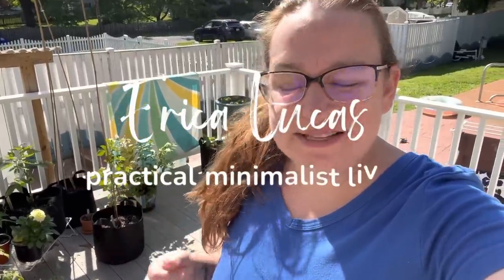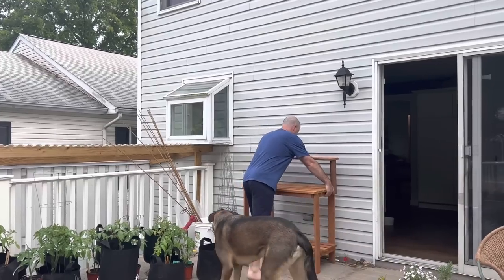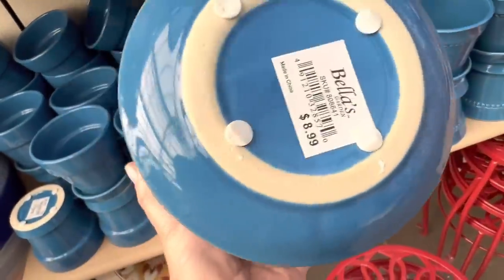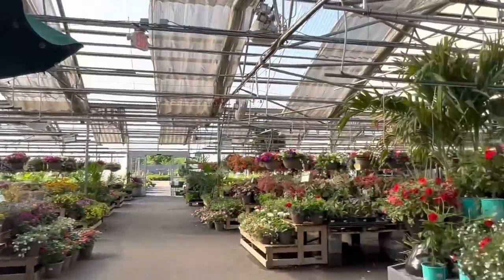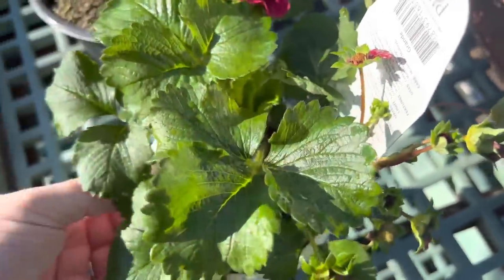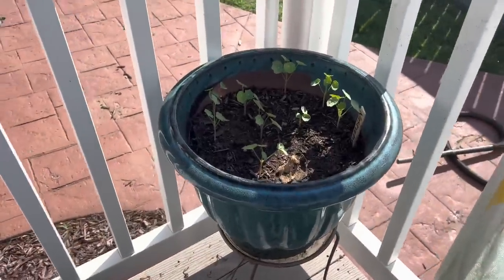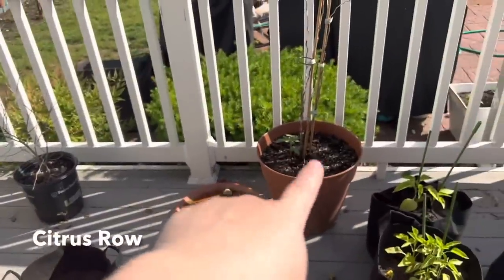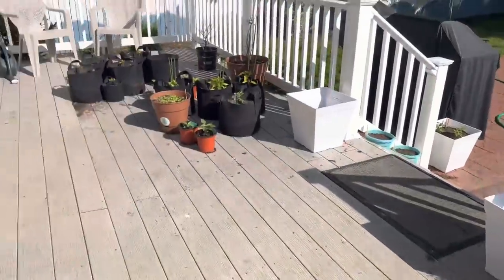Check out THIS Kitchen Garden!! Let's build a potting table, shop for plants, and see a garden tour!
Take a kitchen garden tour of my 87 plants! Wait, I have 87 plants?! This is my third year kitchen gardening. On my minimalism journey, I discovered how much I love gardening! In my kitchen garden in May 2022, I have peppers, tomatoes, eggplant, cucumbers, carrots, herbs, blueberries, strawberries, and more! I'm succession planting, so there's more to come!

My 2022 Kitchen Garden Mission Statement:
Create a heathy, sustainable lifestyle for my family by growing our own food

My 2022 Kitchen Garden Goals:
- Begin to extend from daily kitchen gardening to food preservation
- Learn to can tomatoes and peppers properly
- Experiment with companion planting
- Grow flowers to encourage specific pollinators to help each type of plant in the kitchen garden
- Continue to master vegetable gardening and add fruits and herbs to kitchen garden this year
- Use often in everyday meals and feed my family
- Share harvests with friends, neighbors, and family
- Experiment with successive gardens
- Continue to compost and minimize food waste

potting table

// CHAPTER TIMESTAMPS

0:00 not a minimalist about gardening
1:00 build a potting table
2:25 local garden center at Homestead Gardens
8:00 strawberry plants
9:45 kitchen gardening
10:35 kitchen garden tour!

Hello! I'm Erica Lucas, The Minimalish Minimalist. On this channel, I share videos about practical minimalist living, minimalism, decluttering, and organizing. I'm glad you are here today. I hope my videos can help inspire you in some way.

FAVORITE KITCHEN GARDENING SUPPLIES:

seedling trays with humidity domes
garden lights
shelf liners
moisture meter
large peat pellets
small peat pellets
compost tea bags
5 gal fabric grow bags
heat mat (for peppers)
plant tags
4" reusable pots
garden binder tabs

11 Questions to Help You Let Go of Stuff
MINIMALISM AND DECLUTTERING TOOLS:
bins for organization
shoe basket
// SAY HELLO! ERICA LUCAS